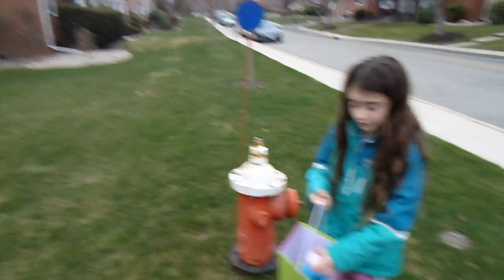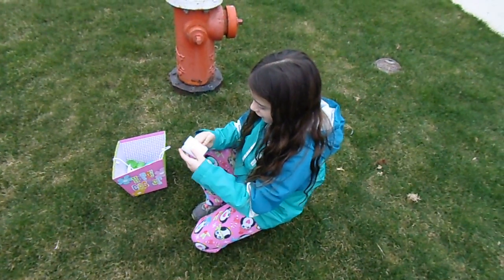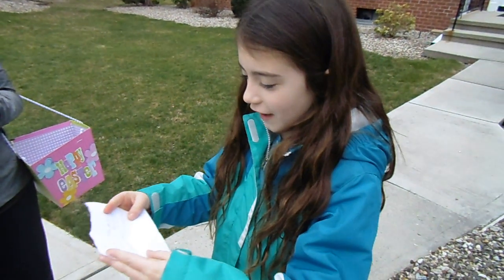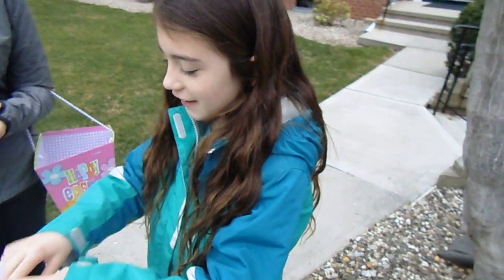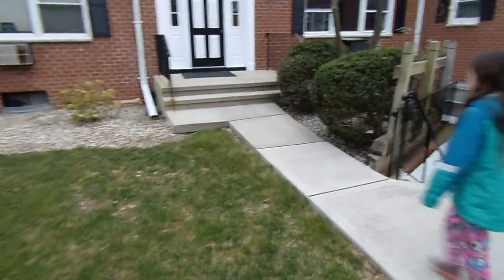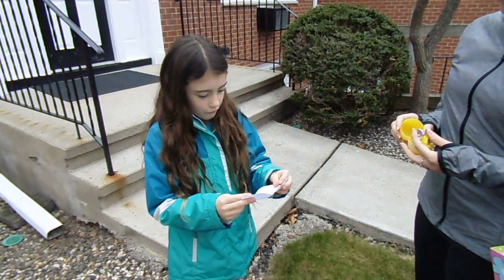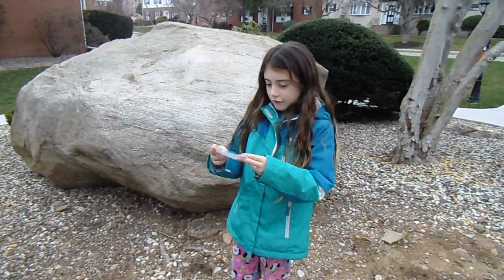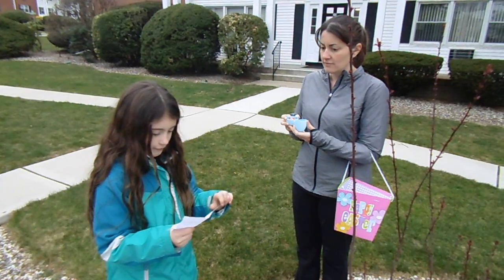Easter Egg Scavenger Hunt